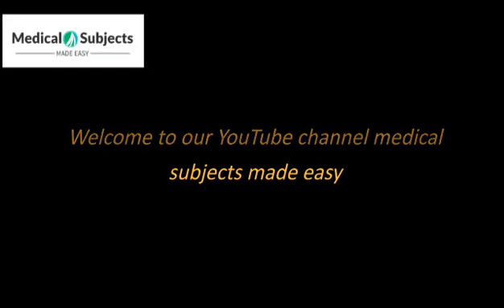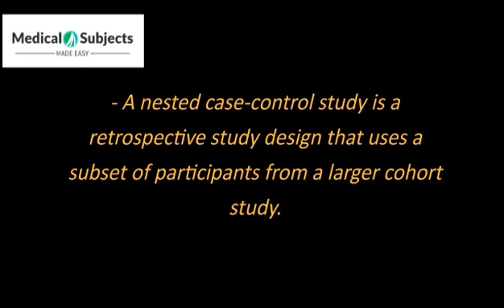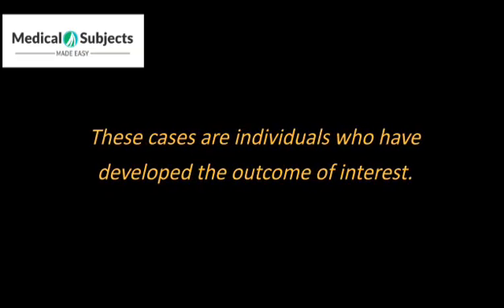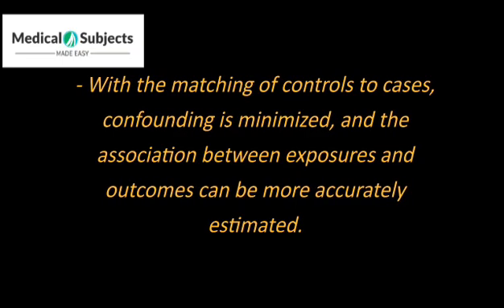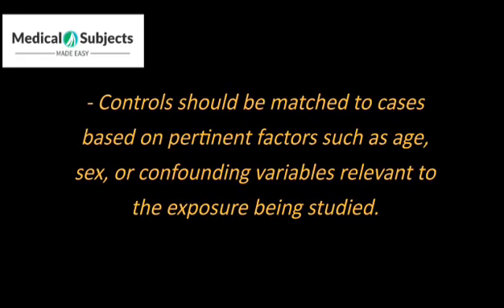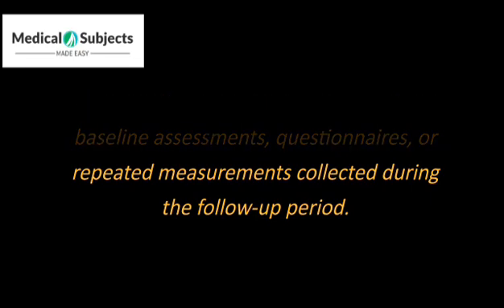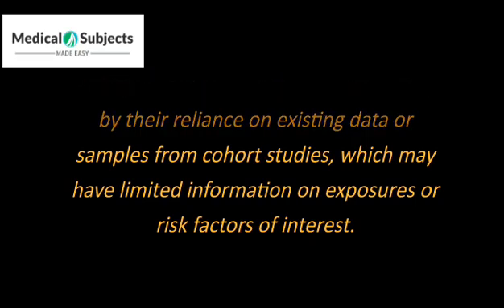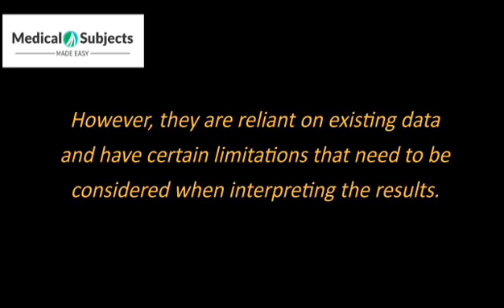publichealth. Nested Case Control Study